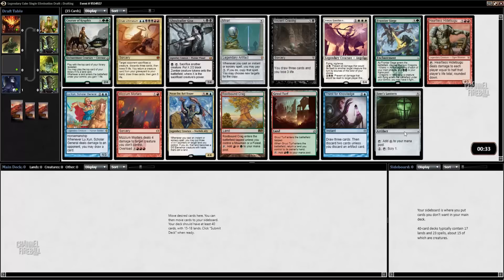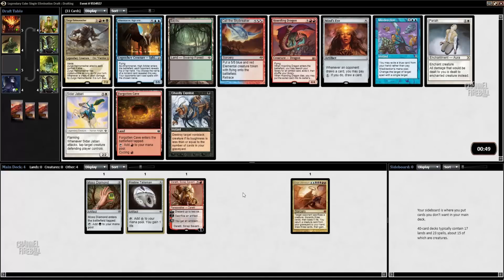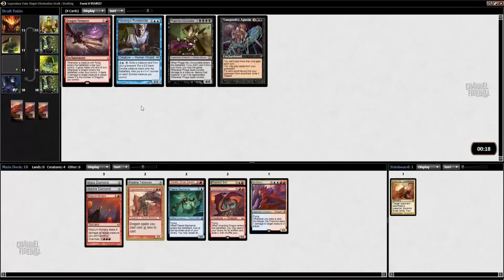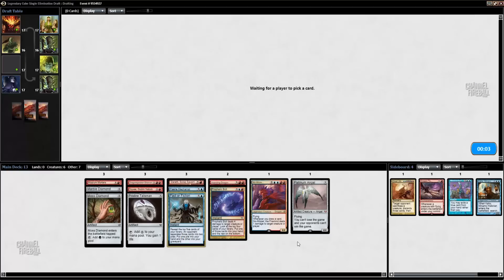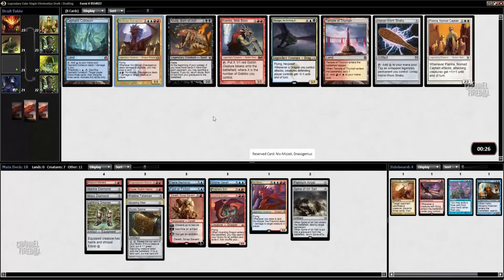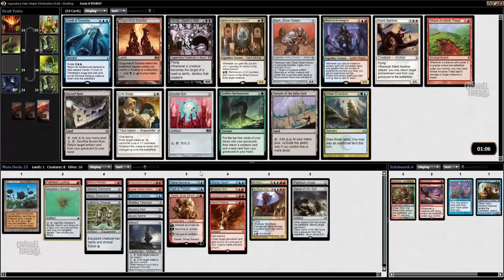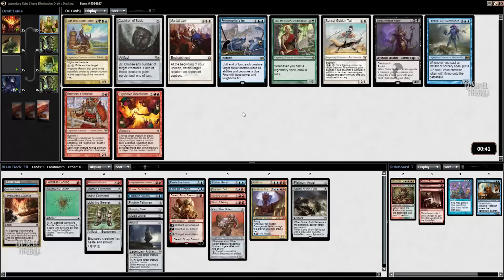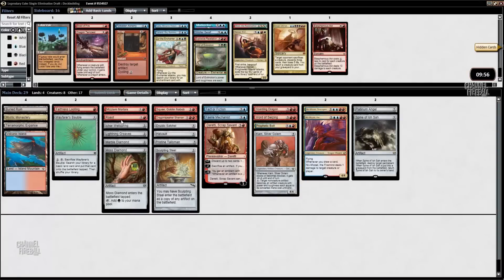Channel Pardee Time - Legendary Cube Draft (Drafting)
Sam Pardee tries his hand next at the Legendary Cube, breaking down each pick and every match!